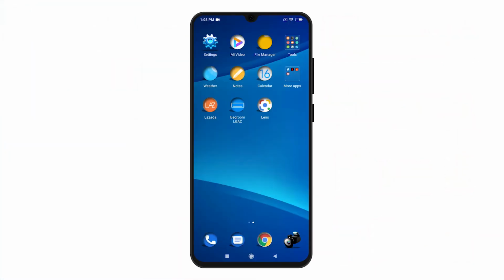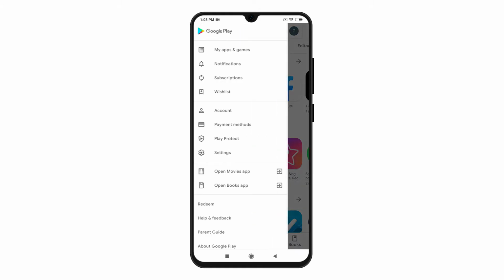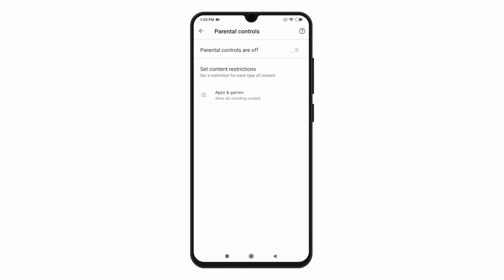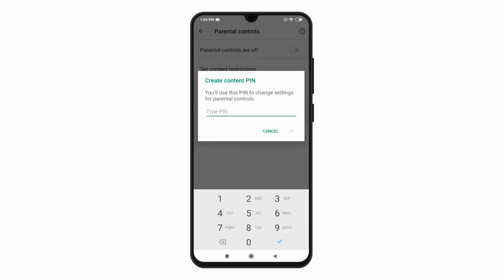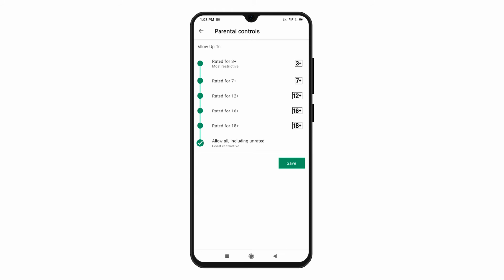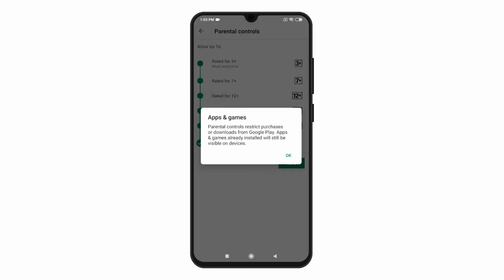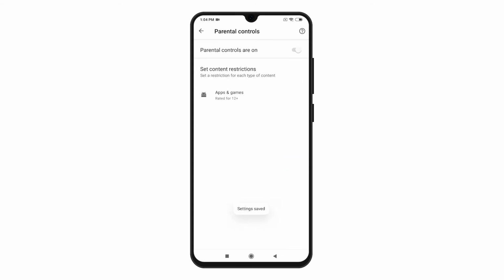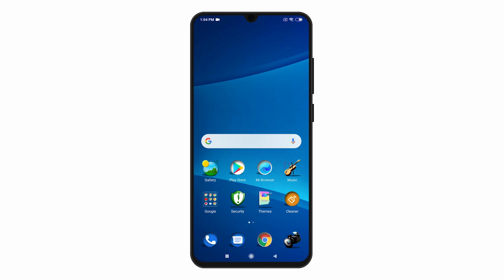How to Enable Parental Controls on Xiaomi Redmi Note 8 | Play Store Restrictions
Hey guys! Welcome to Pinoy Tech Tips channel!
In this video, I will show you how to enable parental controls on the Redmi Note 8 smartphone.
Feel free to refer to this tutorial video if you need help setting up some restrictions for your kids on your Xiaomi smartphone.

Xiaomi Parental Controls
Parents who allow smartphone access to their kids are encouraged to set up parental controls to set restrictions on content and use of the device.
The Internet offers various types of content that can be accessible by anyone who goes online including minors. However, many of these online contents are inappropriate for certain ages.
Thankfully, new smartphones are already programmed to offer some restrictions with some pre-installed privacy and security features including parental control. The same restrictions are also offered in essential apps including the Play Store.
That said, be sure to have these features activated on your child's phone or your device itself, especially if you allow your kids to use it.
Depicted in this tutorial video is the standard process of enabling Google Play Store parental control on the Redmi Note 8 smartphone.

Steps to Enable Parental Controls on Redmi Note 8
The following steps are also applicable when enabling Play Store parental controls on other Xiaomi smartphones that are running on the same MIUI platform or software version with the Redmi Note 8.

To get started, go to the Home screen and then tap on the Play Store icon to launch the app.
When the Play Store app is finished loading up, tap the menu icon represented by three short horizontal lines located on the upper-leftmost side of the Google Play search bar.
A side menu opens with a list of Google Play options.
Find then tap Settings to proceed.
The Play Store settings menu will show up on the next display.
Scroll down to the bottom section and then tap Parental Controls.
On the next screen, you will see the switch to turn parental controls off or on.
To turn the feature on, simply tap the Parental controls switch to the right.
A pop-up window appears, asking you to create a content PIN.
Enter a content PIN that you'd like to use and then tap OK. Re-enter the same PIN and then tap OK again to confirm.
Be sure to take note of that PIN because you will need it to reconfigure the Play Store parental controls and to access restricted contents later.

To set a restriction for each type of content, tap Set content restrictions.
On the Parental Controls menu, tap on the green circle before the rated for age bracket that you'd like to allow.
Doing so will restrict purchases or downloads from Google Play for the selected age bracket.
Tap OK from the pop-up message to confirm. Just follow the same steps to manage restrictions to Play Store downloads and purchases.
After making necessary changes, tap the Save button.
The recent parental control settings will then be saved and Play Store restrictions are activated.

And that's how to activate parental controls on the Redmi Note 8 Play Store app.